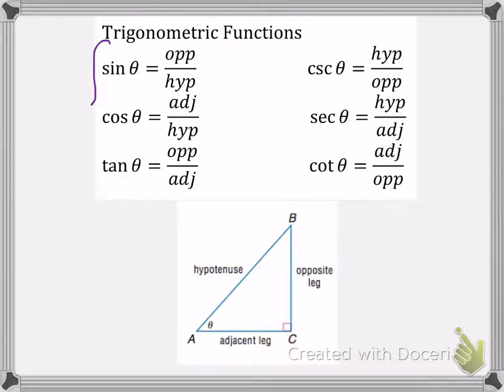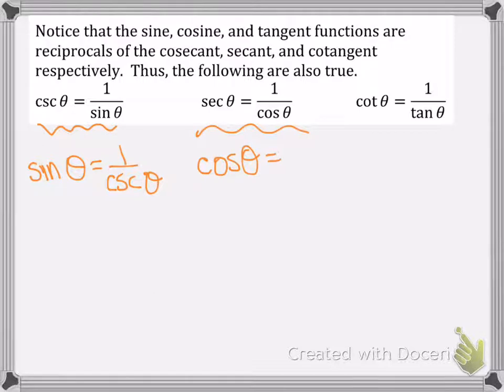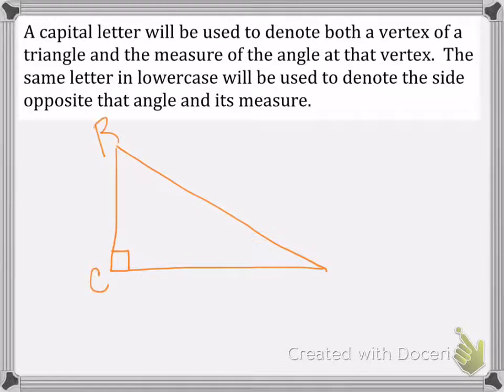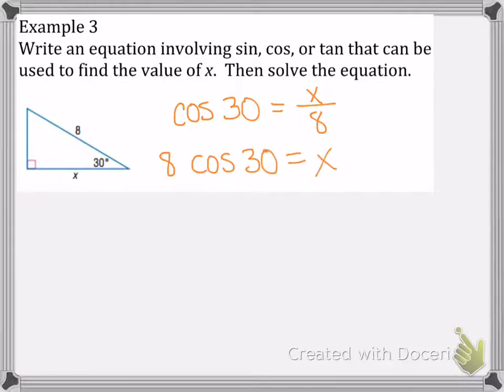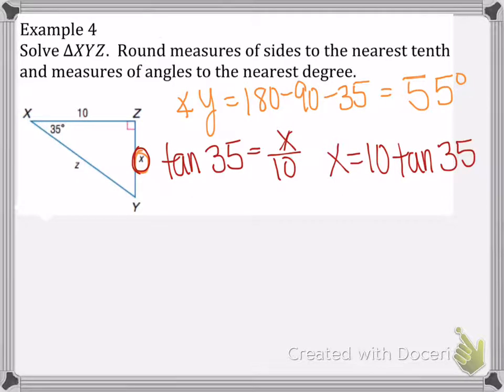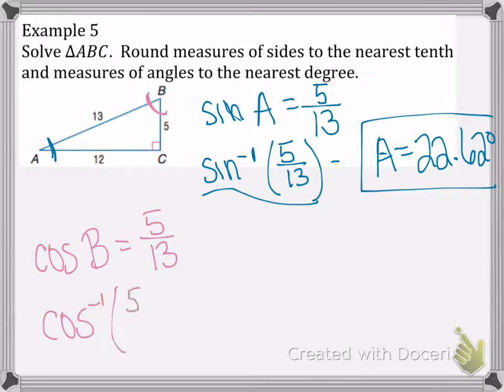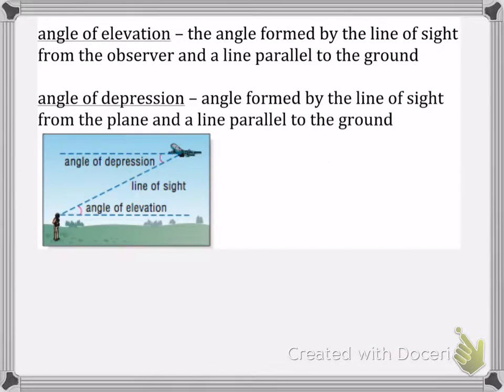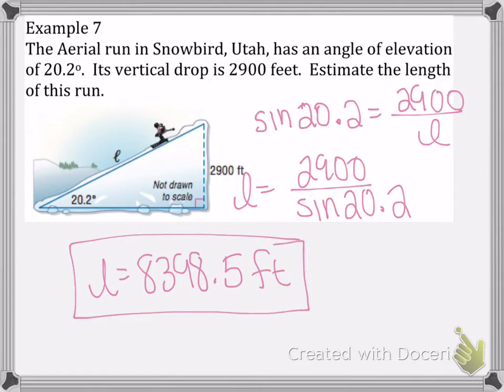Chapter 13 (Section 13.1 (trig))